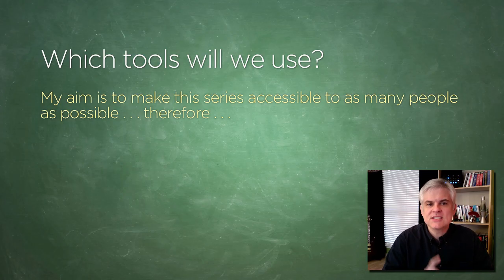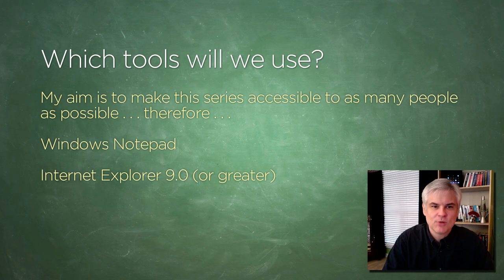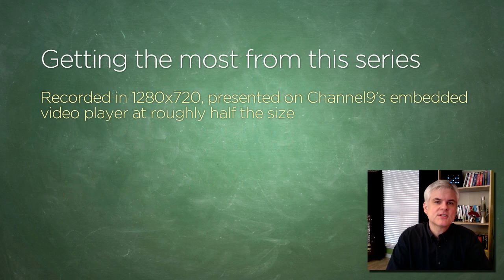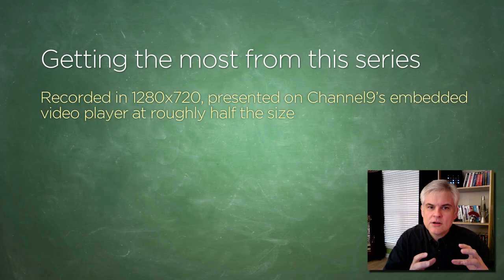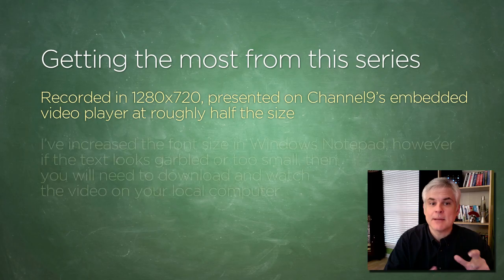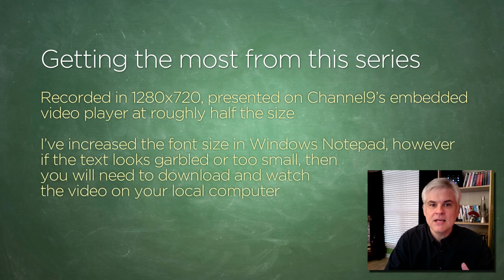HTML5 & CSS3 - Lesson 1